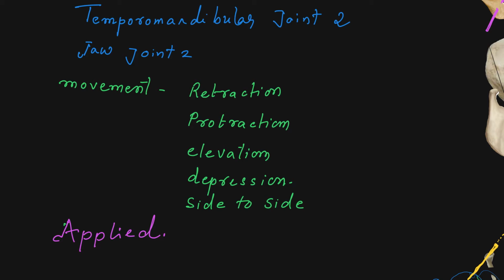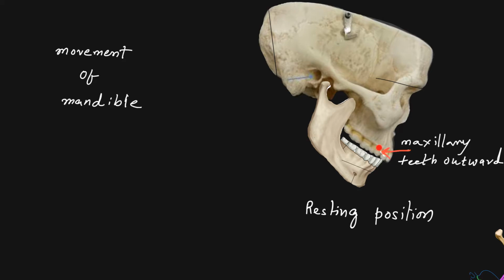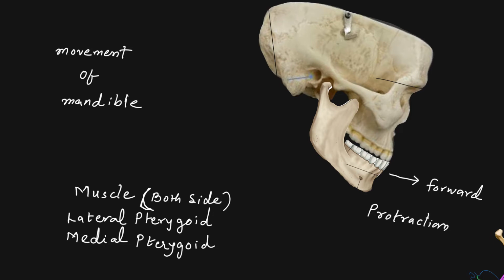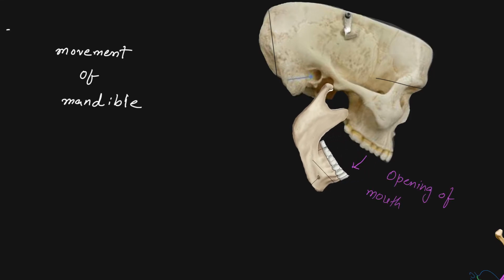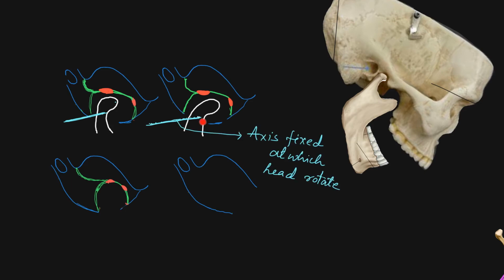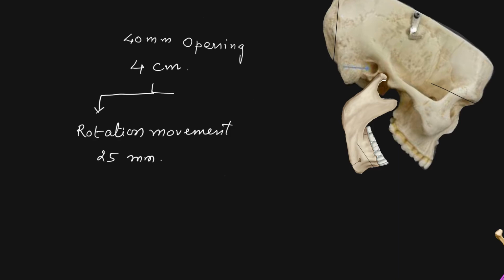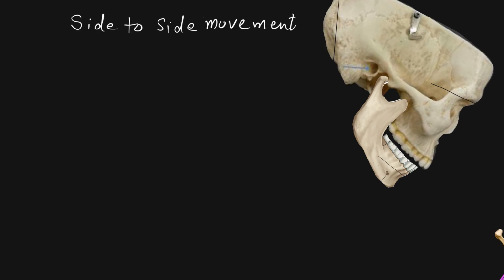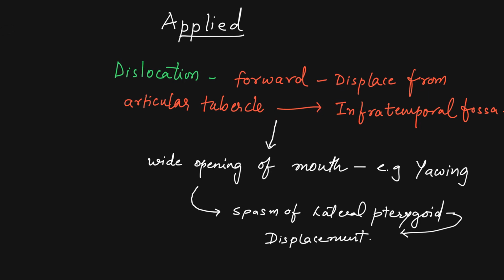jaw joint 2 -movement and applied anatomy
This lecture explain you about movements and applied anatomy of jaw joint.  In first lecture you understand about structure, type and ligaments of joint